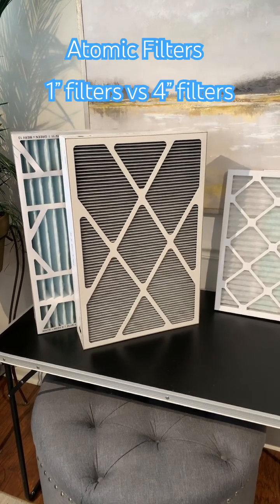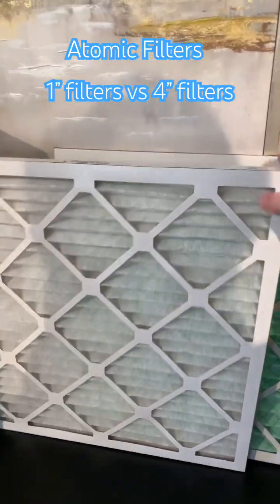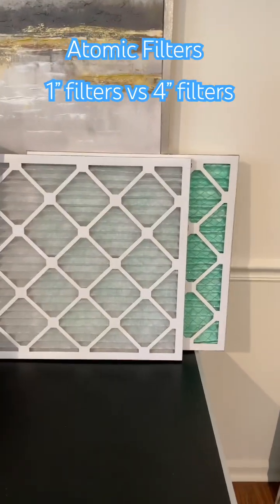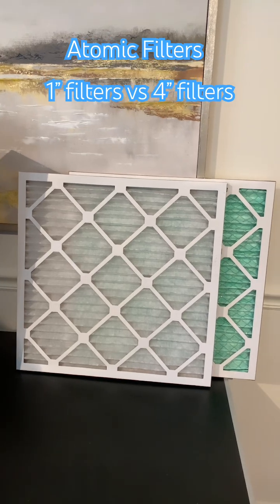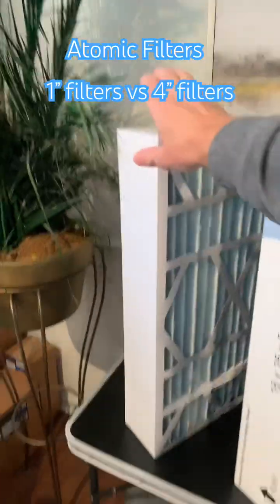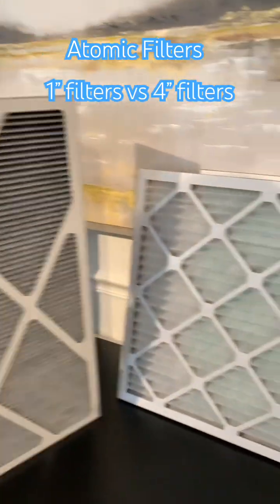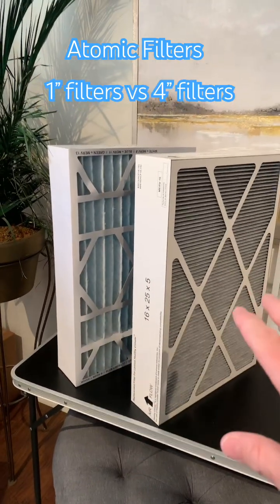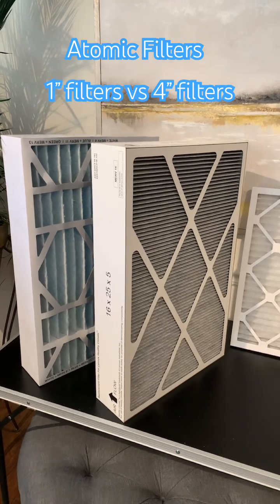1” filters vs 4” filters. How to get the best air quality.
HVAC Filters can drastically help improve indoor air quality and Deeper Pleated filters can allow you to use a much higher MERV value without a substantial increase in resistance. Understanding a few basics about air filters can help you to choose a better Furnace Filter. MERV values on filters are a numerical value from 1 to 16 that represents the minimum efficiency of a filters at removing smaller and smaller particles from the air flow as the MERV increases. So a MERV 16 for instance, will be much more efficient at removing very small particles from the air compared to a MERV 8 which would be a basic level of air quality. Find out more in "What is MERV 8, 11, 13, 16 Air Filters Finding the right filter"